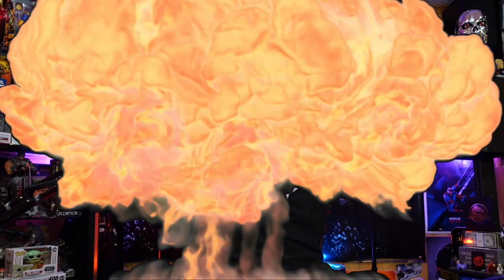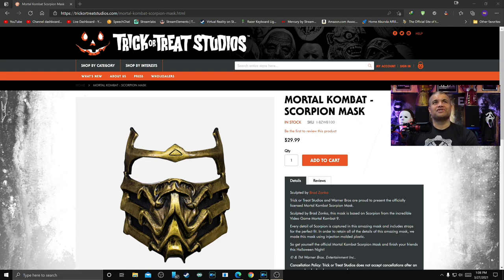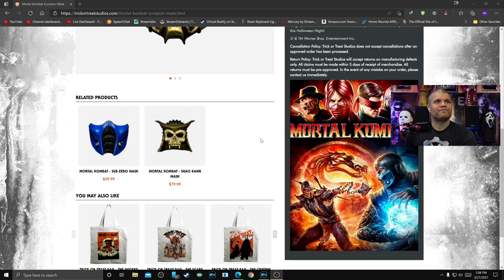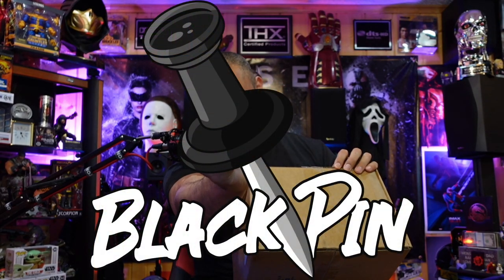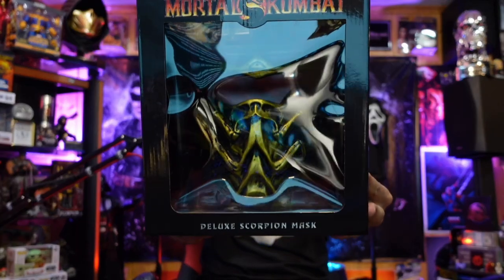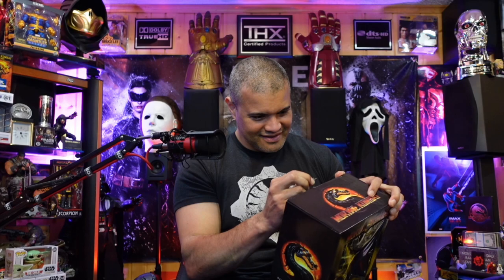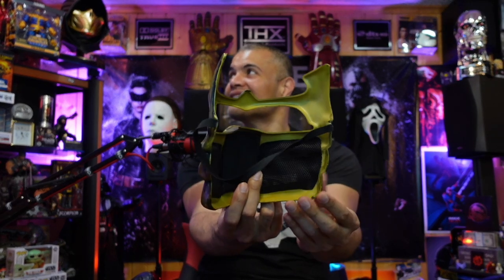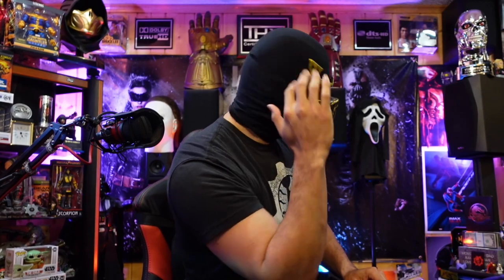Trick or Treat Studios Scorpion MK9 Deluxe Mask! : UNBOXING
What an awesome Scorpion mask!  I love It!